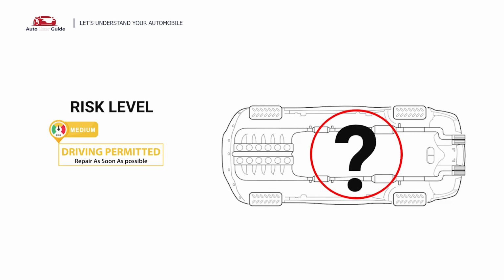What is P06A3 : Engine Error Code Causes Explained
The P06A3 Engine Error Code Causes Explained indicates a problem with the Electronic Throttle Control (ETC) Actuator Control Circuit Low. The Powertrain Control Module (PCM) detects that the throttle actuator circuit is reporting lower-than-expected voltage or response, which can cause poor engine performance, reduced acceleration, rough idle, and the Check Engine Light turning on.

🎯 What you’ll learn in this guide:

✅ Meaning of the P06A3 code in simple terms
✅ How the electronic throttle control system manages airflow to the engine for optimal power and efficiency
✅ Common causes — faulty throttle actuator, damaged wiring or connectors, carbon buildup in the throttle body, defective throttle position sensor, or PCM/ECM malfunction
✅ Symptoms such as loss of engine power, delayed throttle response, rough or unstable idle, and check engine light activation
✅ Diagnostic steps — scan for related codes, inspect wiring/connectors, test throttle actuator and sensor, clean the throttle body, and verify PCM signals
✅ Risks of ignoring P06A3 — reduced fuel efficiency, potential throttle system failure, poor drivability, and increased engine wear
✅ Maintenance tips — keep throttle body clean, repair or replace faulty components, and ensure secure electrical connections
✅ How to verify the repair — clear codes, perform road test, and monitor throttle actuator and position sensor operation

Addressing P06A3 promptly ensures proper throttle response, smooth engine operation, and reliable vehicle performance.